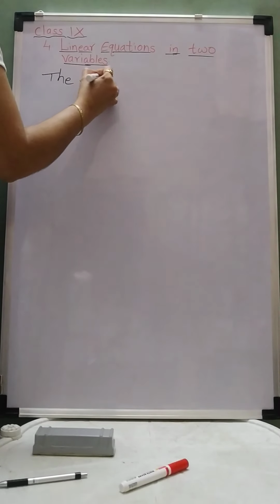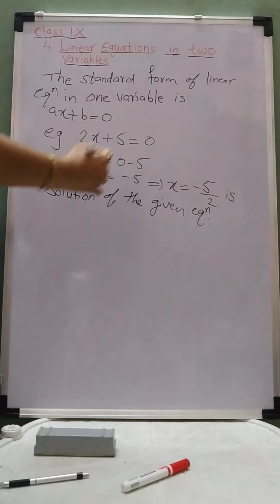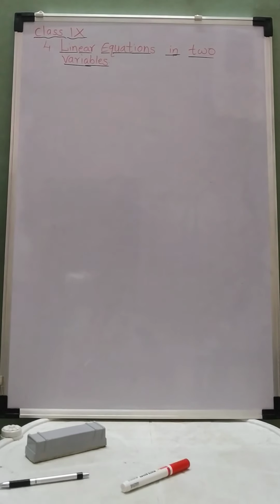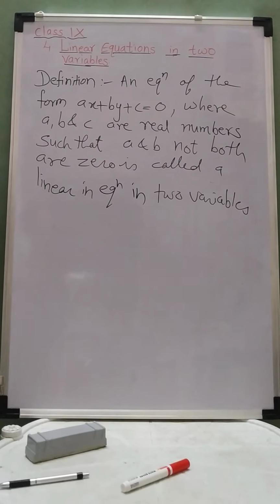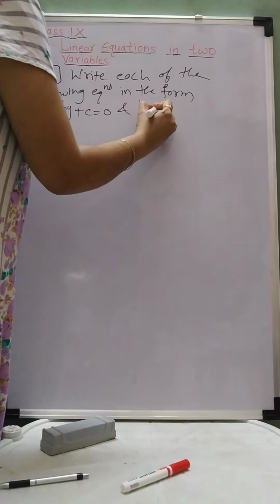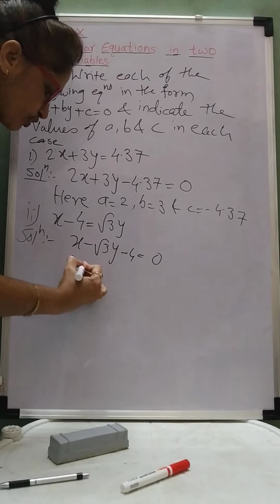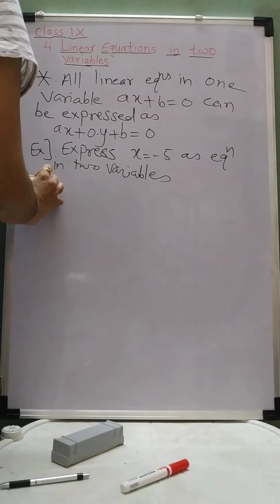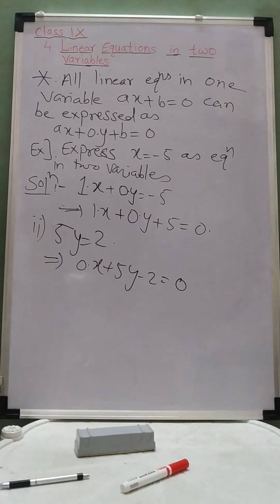Class IX - Linear Equation in two variables.